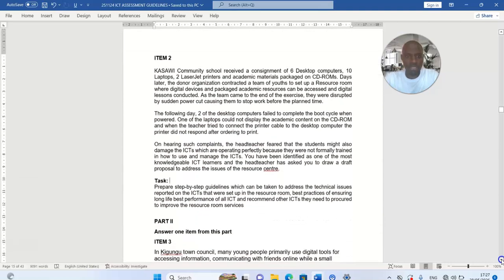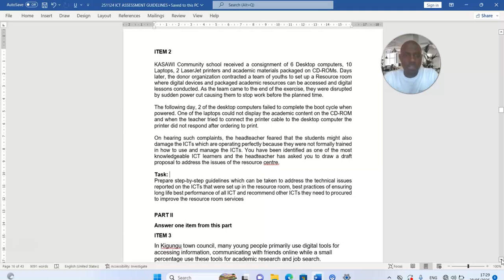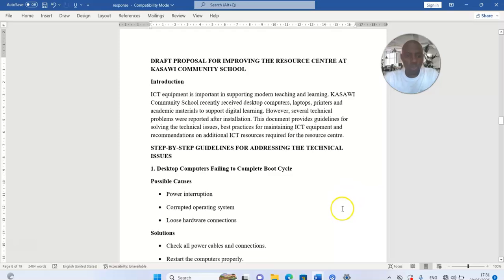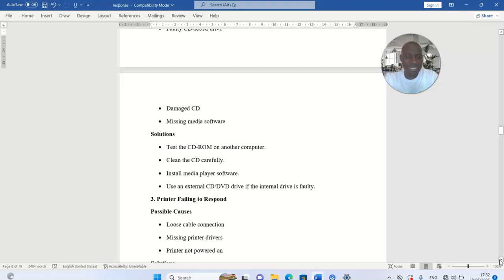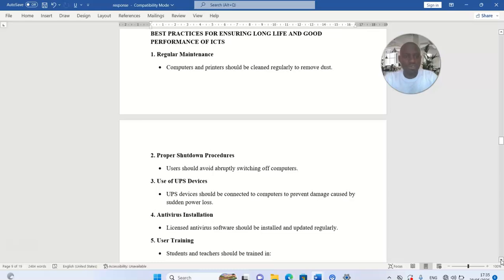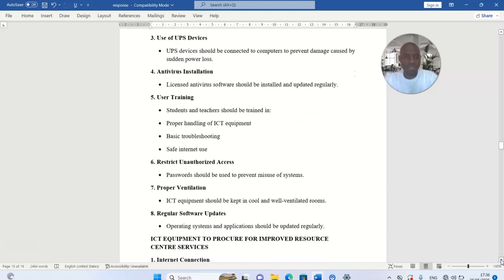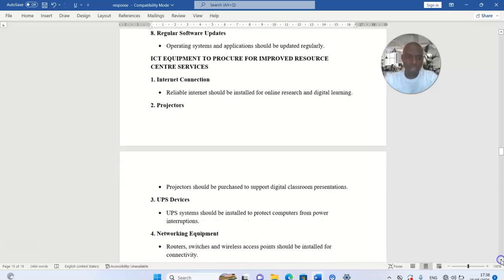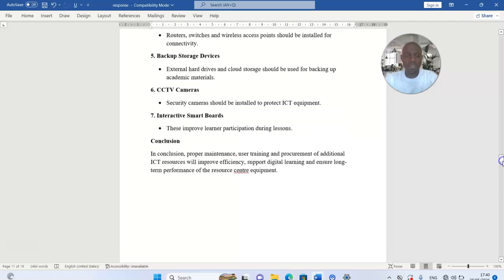S6 ICT Sample Paper 1 – Item Two Explained | UNEB Revision Guide | BC ICT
This video provides a clear and detailed solution to Item Two of the S6 ICT Sample Paper (Paper 1). It is designed to help learners understand how to approach UNEB exam questions step by step, with proper structure and correct ICT concepts.
The lesson focuses on practical understanding, exam techniques, and correct interpretation of ICT scenarios such as information systems, data management, and organizational ICT use.
📌 Channel: BC ICT
📌 Level: S6 (UACE)
📌 Content: ICT Sample Paper 1 – Item Two Solution
📌 Focus: UNEB Exam Preparation & Revision
Watch till the end to improve your answering skills and boost your confidence for the final ICT examinations.